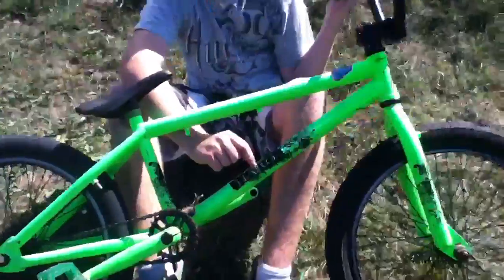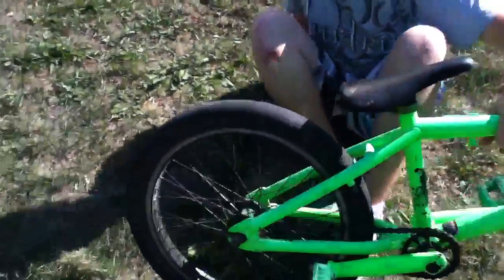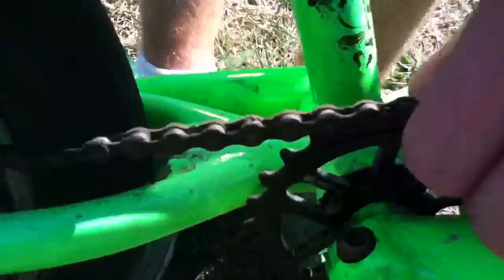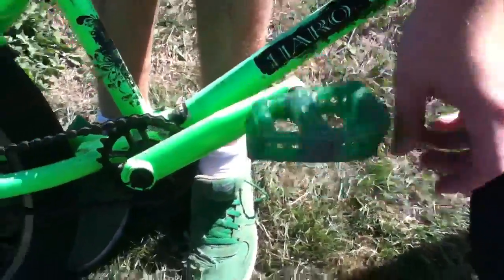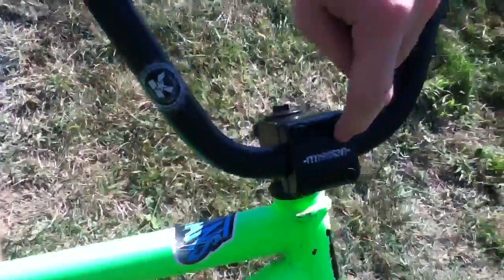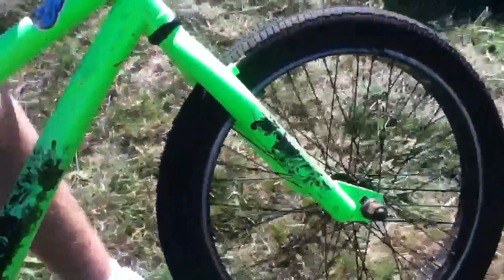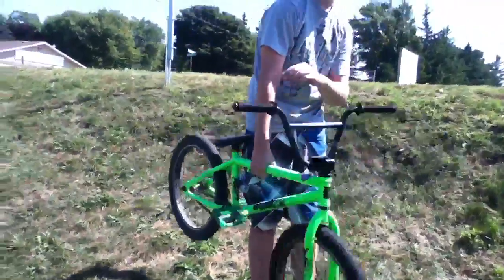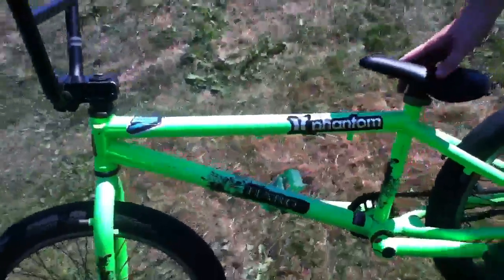Some what custom bike check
Brett Troughton's bmx bike check. It's a pretty nice bike for being a Haro. I'm hopefully getting a new bike soon. More BMX vids coming soon.